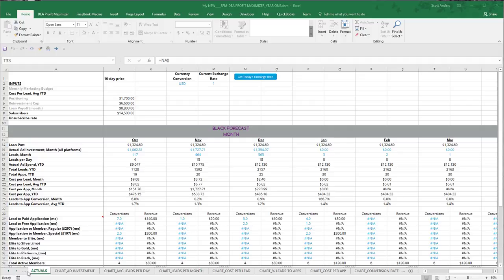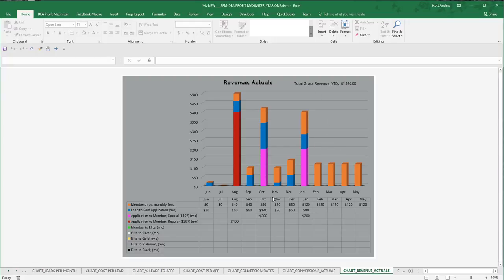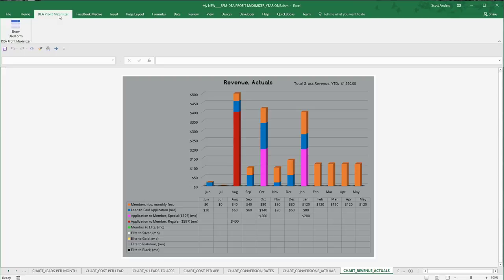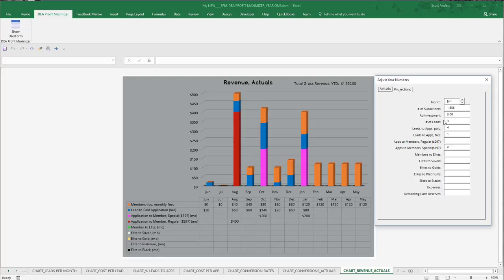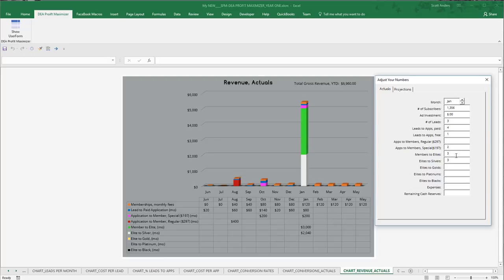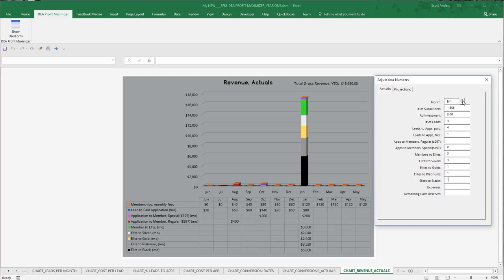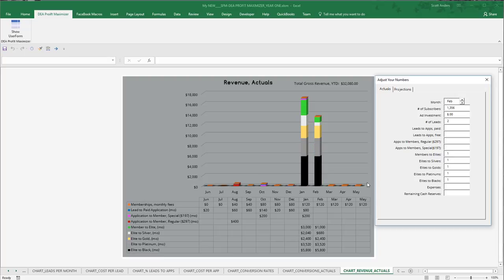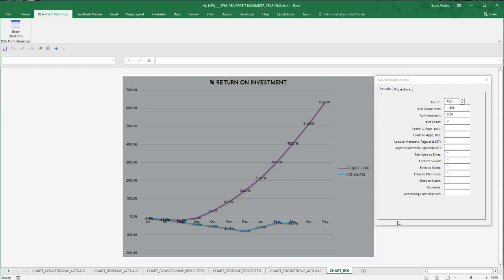How Quickly Your DEA Affiliate Business Can Turn Around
if you're struggling to make sales, don't lose hope. Here's how quickly it can trurn around.